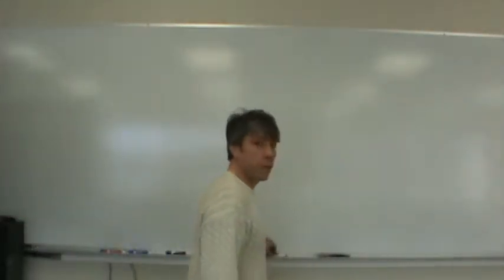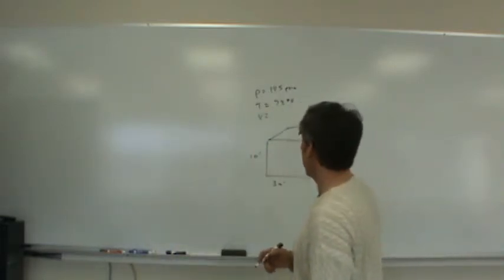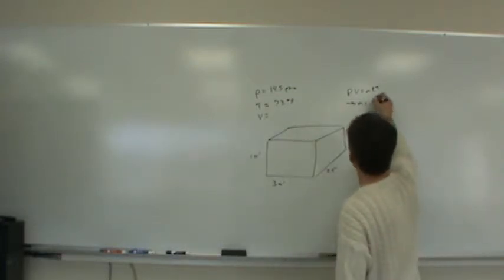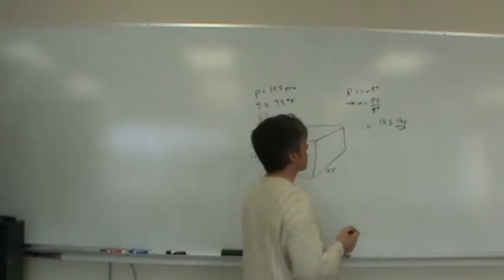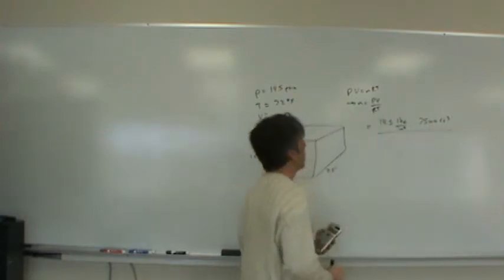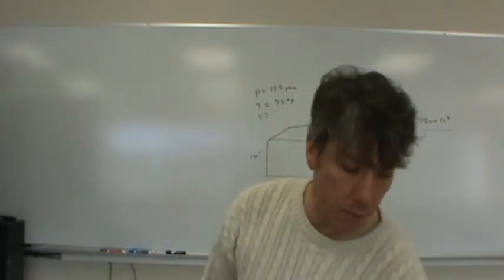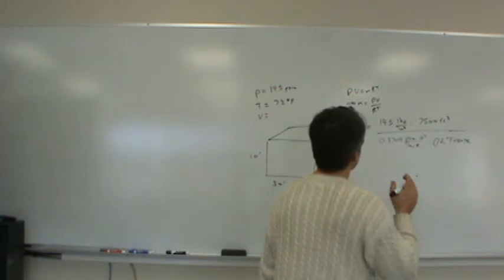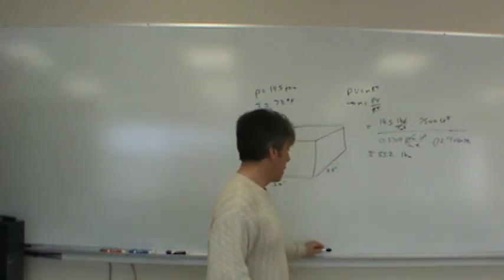MET 220 Mass of Air in Room